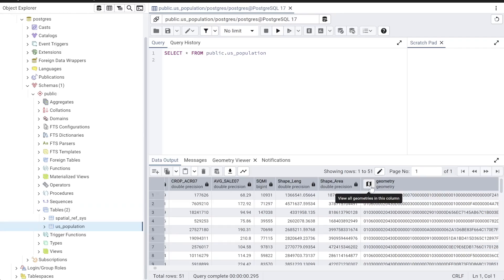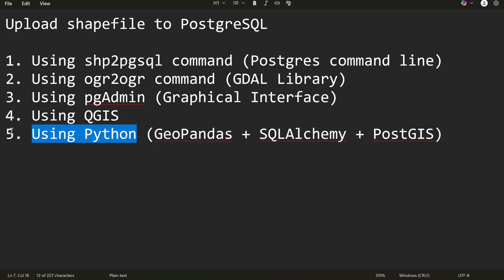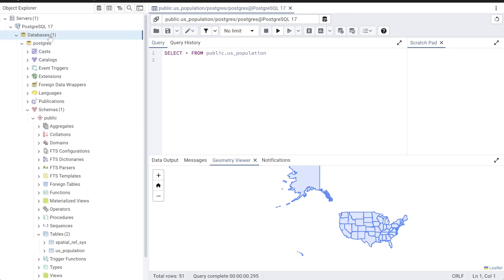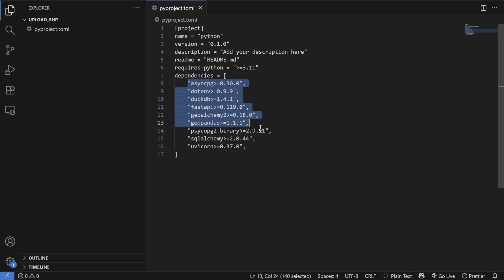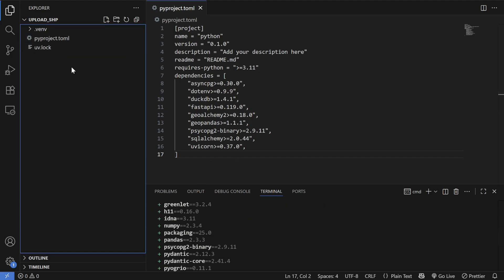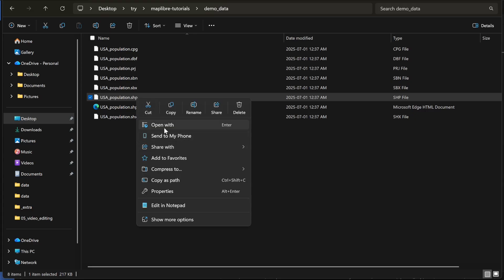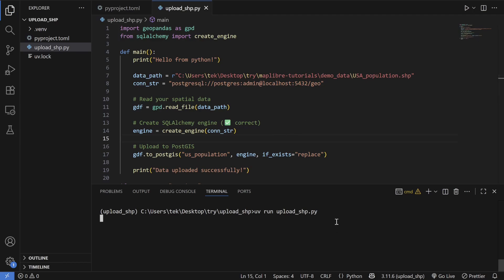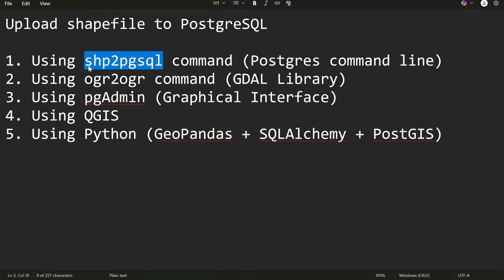Upload Shapefile to PostgreSQL (PostGIS) with Python & GeoPandas — Full Tutorial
Learn how to upload a shapefile into a PostgreSQL/PostGIS database using Python and GeoPandas. This step-by-step tutorial shows you how to read a shapefile, prepare CRS, convert geometry, and write spatial data to PostgreSQL using GeoPandas’ to_postgis() or psycopg2/SQLAlchemy methods. Perfect for GIS analysts, data engineers and developers working with spatial data.

What you’ll learn:
1. Read shapefiles with GeoPandas (gpd.read_file)
2. Convert geometry and attribute types for PostgreSQL/PostGIS
3. Save to PostGIS using GeoDataFrame.to_postgis() OR using psycopg2/SQLAlchemy
4. How to verify data in Postgres (example SQL queries)

timestamps:
0:00 Intro
0:18 Ways to upload shapefile to postgresql
1:41 Steps to follow
2:22 Create extension for PostGIS
4:10 Create venv and install python dependencies
6:06 Write script to upload shapefile to postgis
8:30 Run the script
9:05 Visualize the data in Pgadmin
10:06 Outro

Have a shapefile that fails to upload? Paste the error in the comments and I’ll help troubleshoot.

1. "Geospatial data analysis with python"
2. "Web GIS Development 2021"
3. "Web mapping and Web-GIS from Dev to Deploy 2021: GeoDjango"
4. "Introduction to Web Mapping and Web GIS 2020: GeoDjango"
5. Deep Learning Application for Earth Observation
6. Geospatial Data Analysis with Python